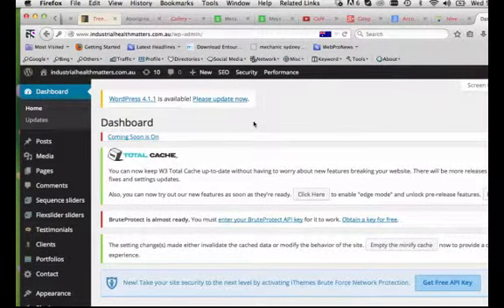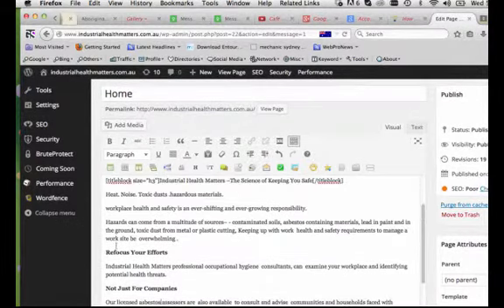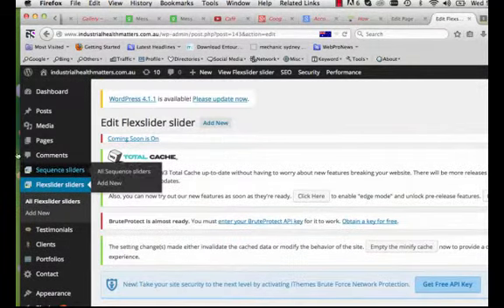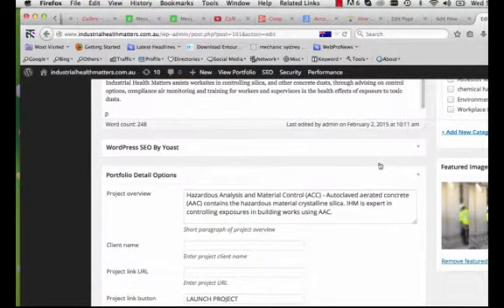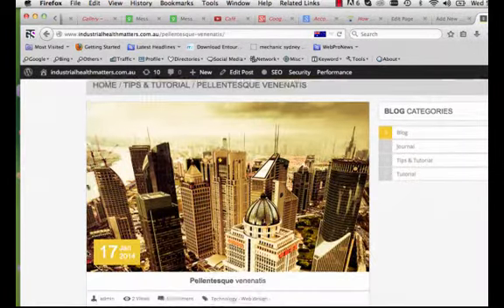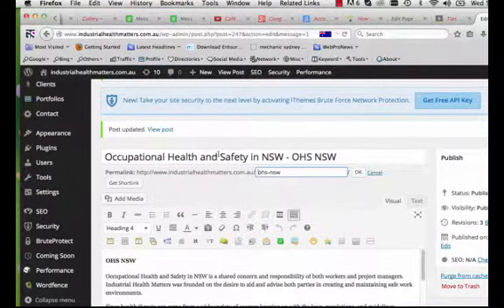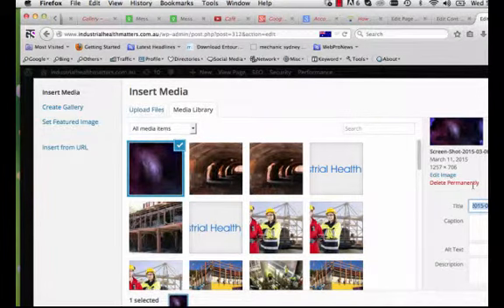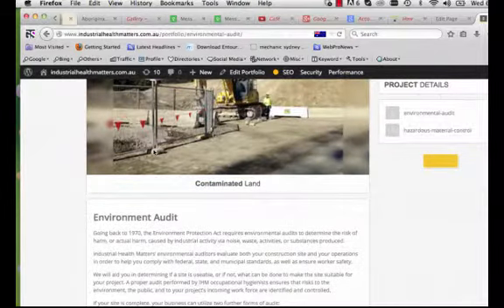Wordpress Video Tutorial for the Optimas theme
Welcome one and all to Web Design In Sydney’s Wordpress Tutorial Video for the Optimus Wordpress Theme.

Whenever we design a new website we like to make sure that our clients are thoroughly familiar with the pulleys and gears behind the scenes that make their websites run, and leave them confident that they have the knowledge necessary to update their pages to their heart’s content.

With that in mind, we hope you find this video useful. It’s intended for beginners. The timeline breaks down as follows:

00:00 – Logging in.

00:42 – A look at the Dashboard – the central hub from which you can access all the different pages and features of your Optimas-themed Wordpress website.

01:03 – Switching pages via the address bar.

02:00 – How to edit a page’s text content.

04:50 – Creating hotlinks from one of your website’s pages to another page of your website.

07:30 – Change the text in a header image.

10:32 – Edit or add portfolio pages.

14:40 – How to add and edit blog entries.

23:00 – How to add image to your site.

If you’re a newcomer to website design and you’re wondering what all this “SEO” and “keywords” talk in the video about is about, it all relates to how high you come up in Google’s results when someone searches for pages like yours.

Ideally you want to be in the top 3 or so returns for a Google query; landing on the first page of results is pretty good, the second page is okay, and the third page on down means that for most Google users you pretty much don’t exist.

If you came to this Wordpress Tutorial Video because you’re using the Optimas theme for your own personal page, Google rankings perhaps aren’t going to be that big a deal.

However, if you’re building a website for your business, then it’s well worth the effort to engage a Search Engine Optimisation expert to help you build a Google-friendly website.

Happily such experts can be found at Website Design In Sydney.